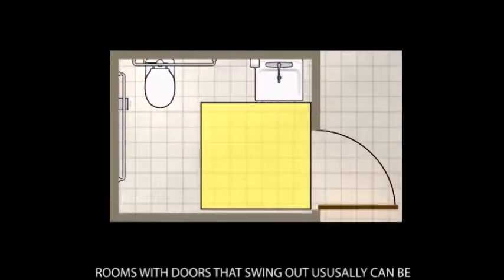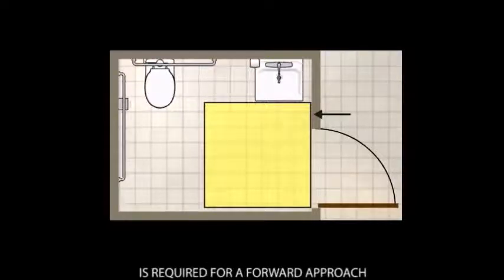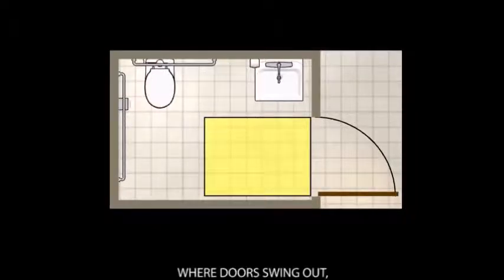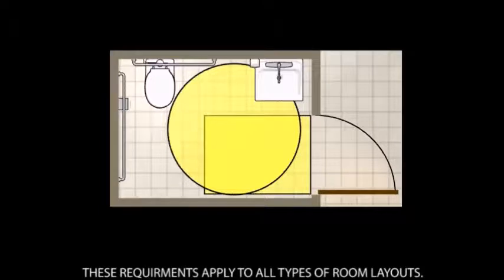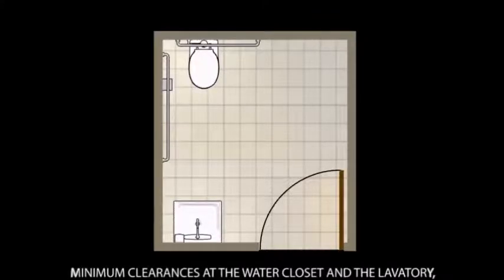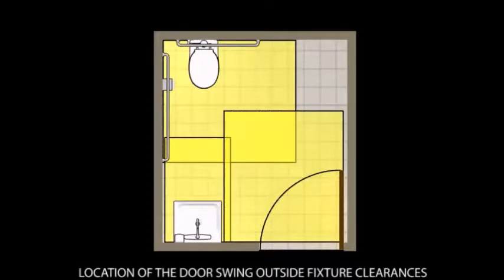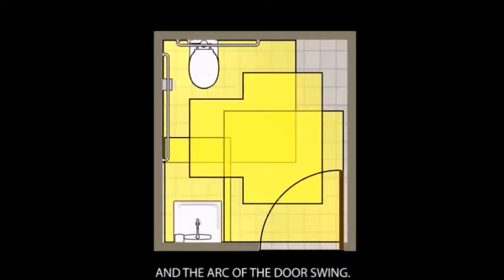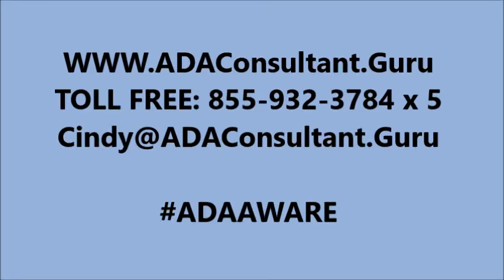Accessible Toilet Rooms Door Swing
Brief overview of the 2010 ADA Standards for size of accessible restroom based on the door swing.